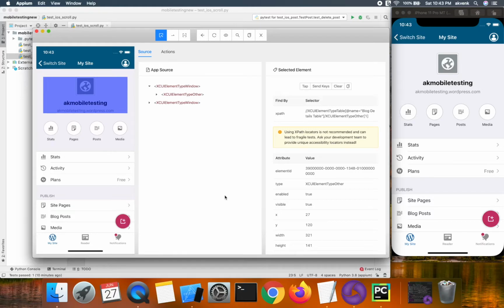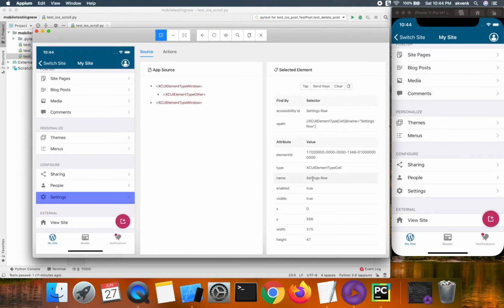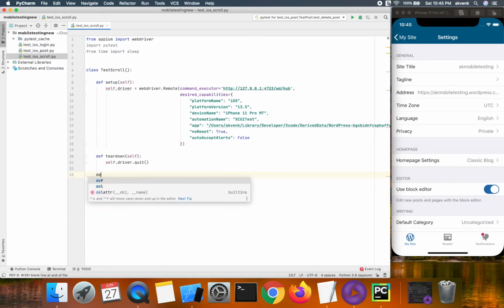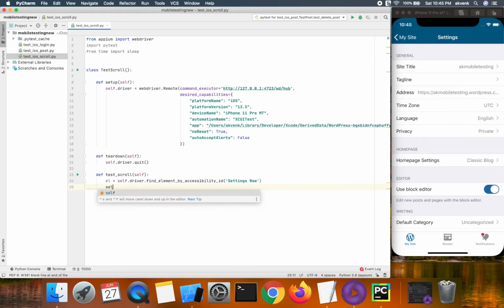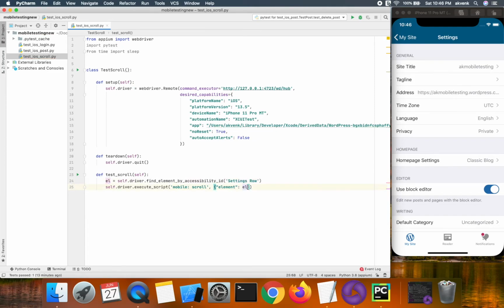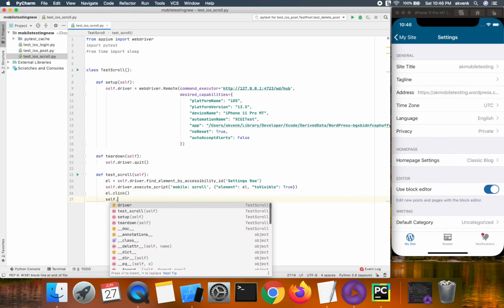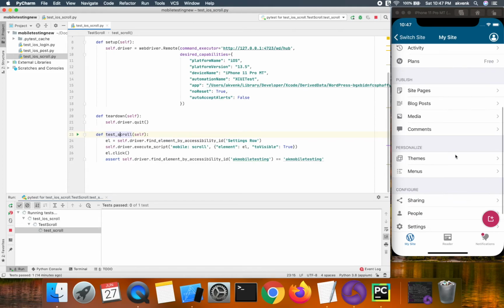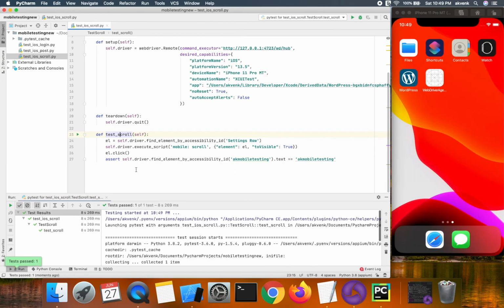Appium Python Tutorial: WordPress iOS app Scroll Test Case #30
Appium Python Tutorial: WordPress iOS app Scroll Test Case